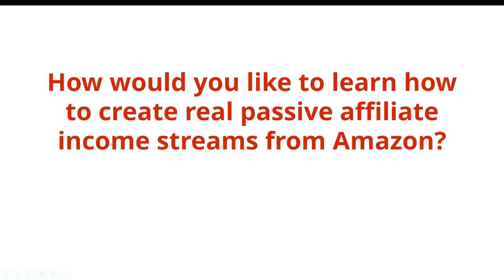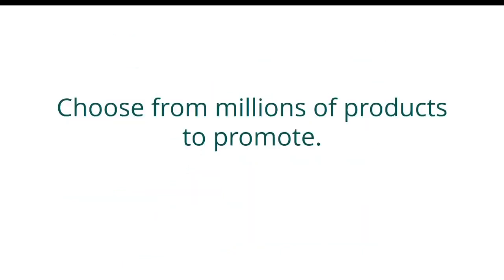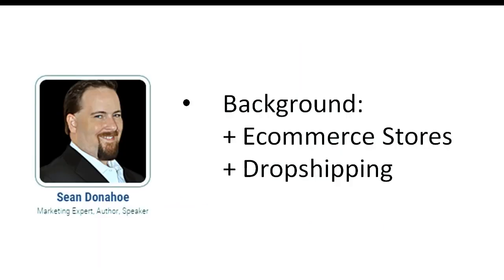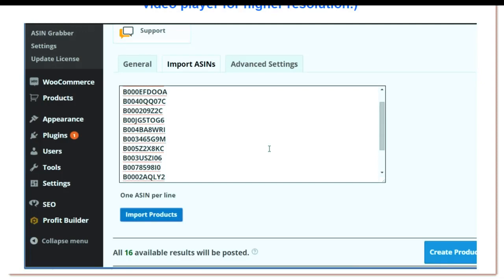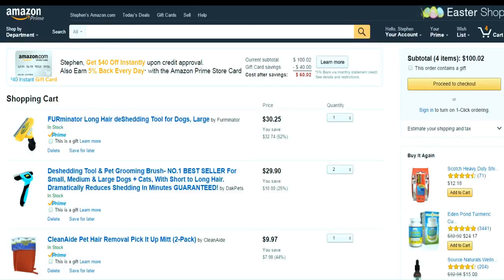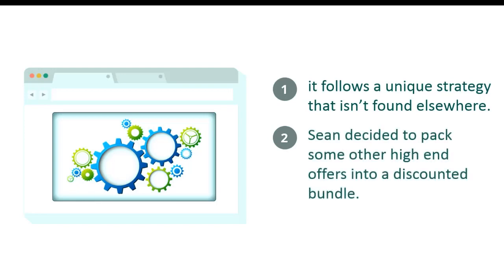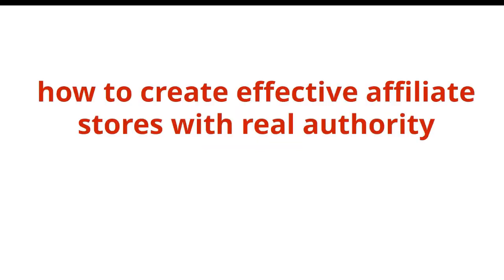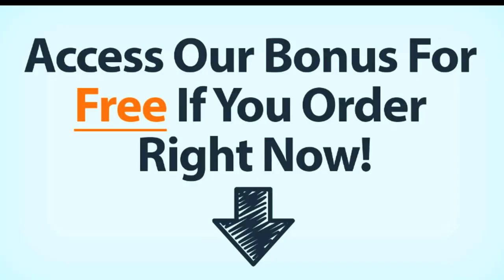AzonAuthority - Professional Licence Demo View Buy It Hurry Even Bonuses Is Expired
Azon Authority Review - "The Quickest, Easiest and Most Powerful Way to Create REAL Income Streams from Amazon on Autopilot..."
Watch This Short Demo and See How the Smartest Amazon Marketers Are Using This Unique System to Create Real Authority Amazon Businesses, Generating Huge Commissions and Unlocking Automated Passive Income Streams...

ReviewSite(WebsiteCategory)
Amazoncom(Venture Funded Company)
Marketing(Interest)
InternetMarketingConference(TypeOfConference)